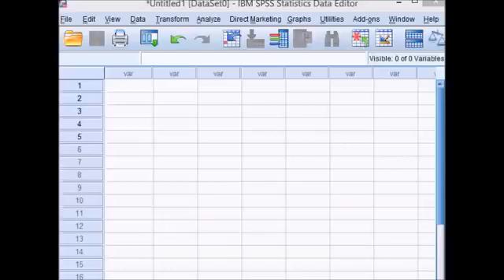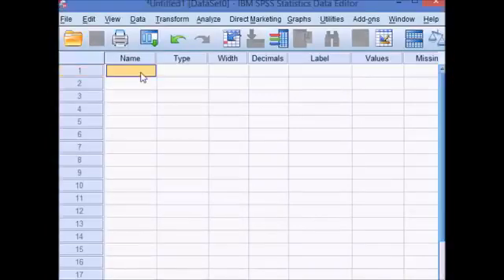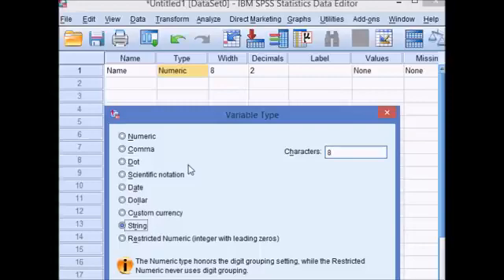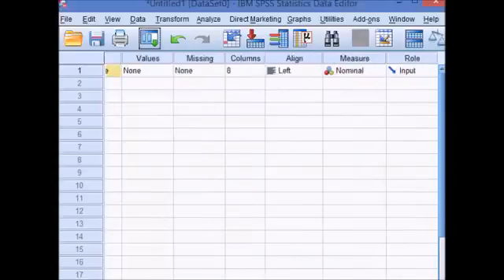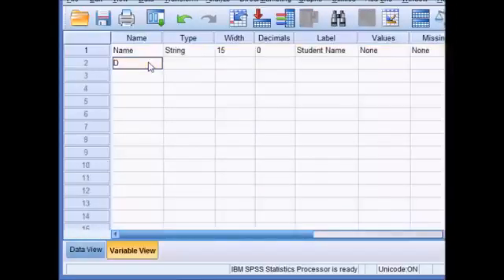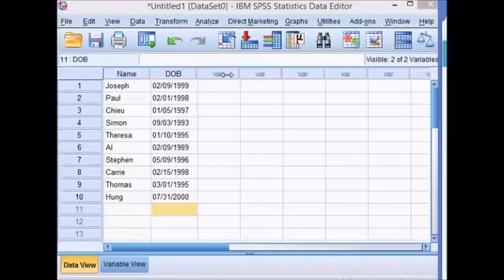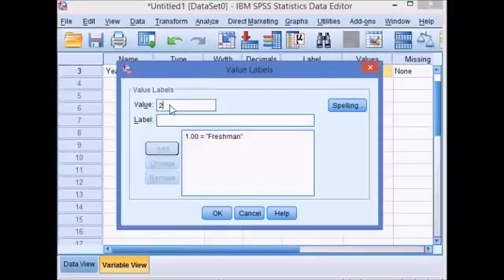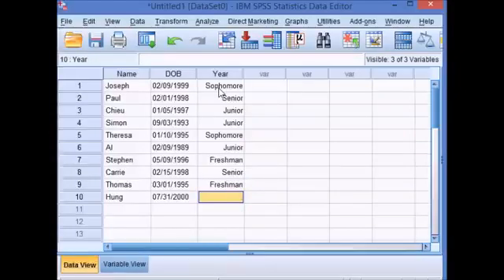How to Enter Data into SPSS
How to enter data into SPSS. Some basic examples of how to get started with SPSS.